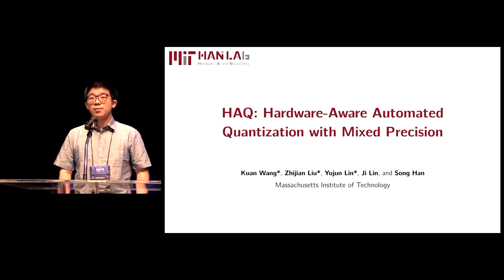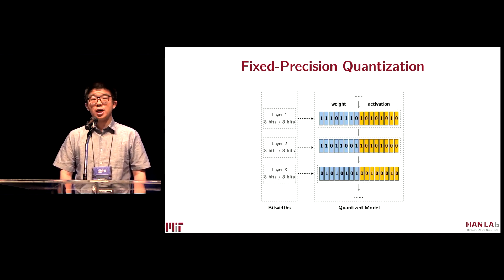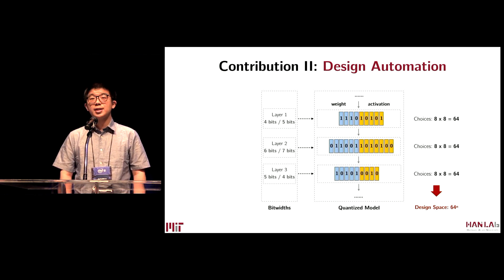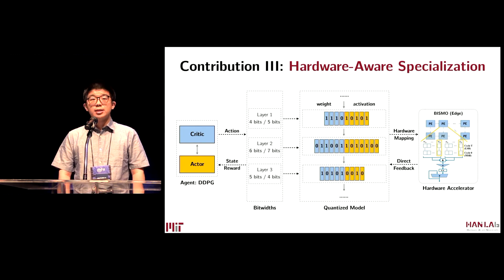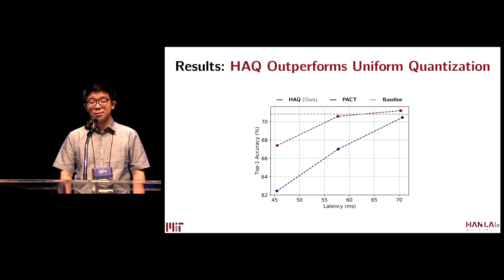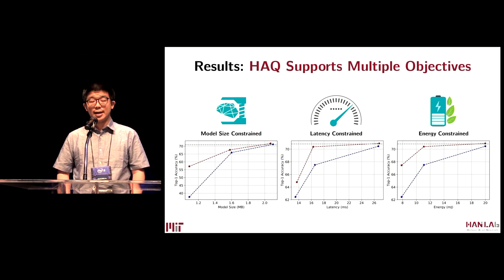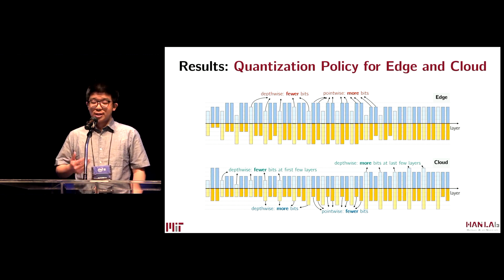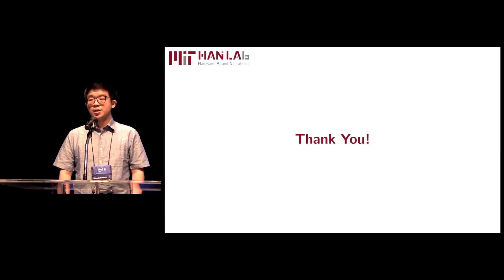[CVPR 2019 Oral] HAQ: Hardware-Aware Automated Quantization with Mixed Precision